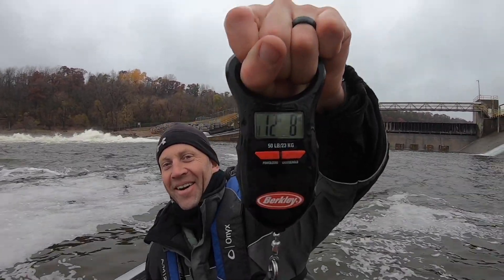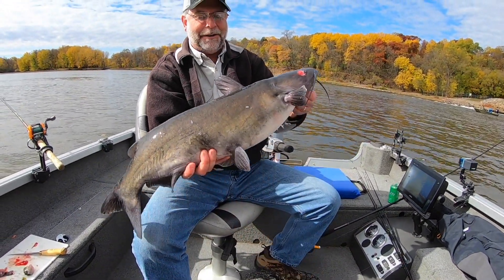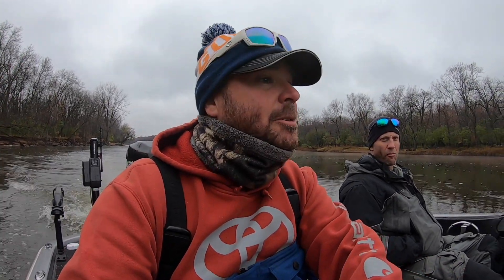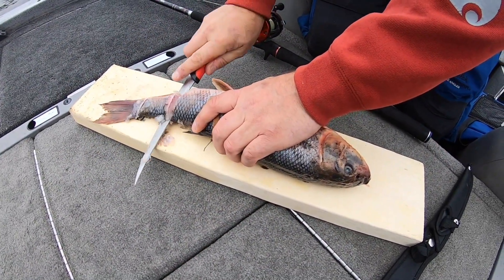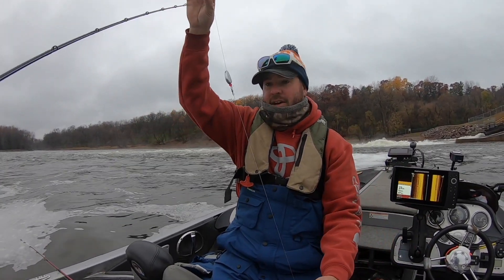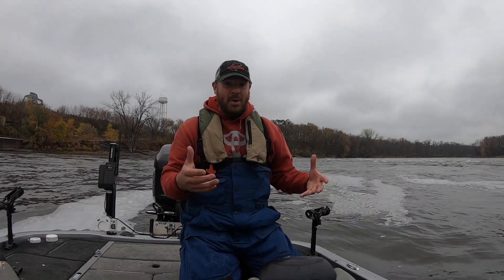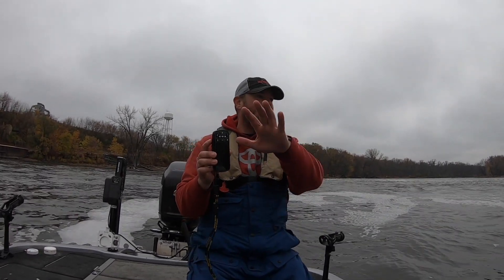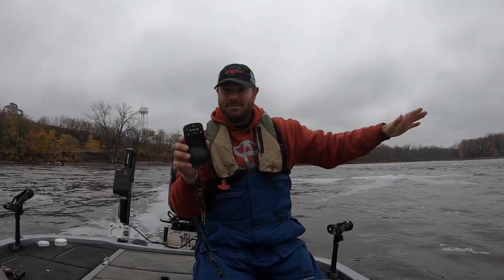Lake X Factor: MEGA Winter River Cats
In this episode of In-Fisherman's Lake X Factor, Digital Content Manager Thomas Allen and his good friend Ryan Hoffman tangle with big, angry river channel cats when the weather is less than ideal.